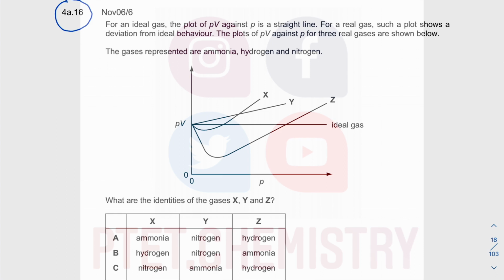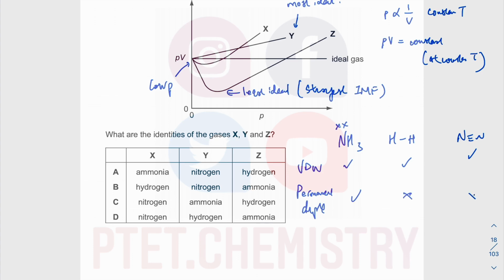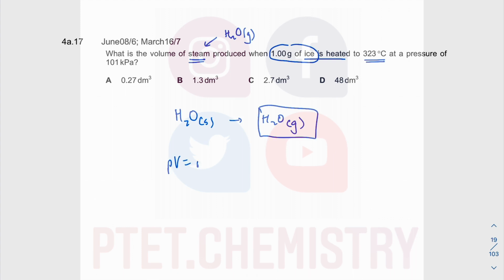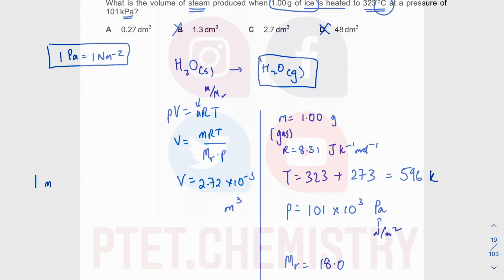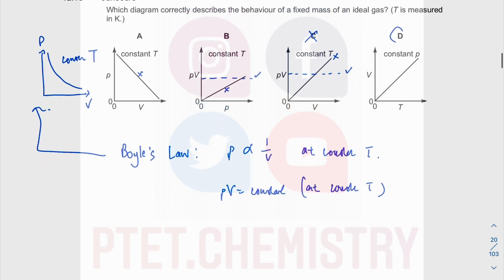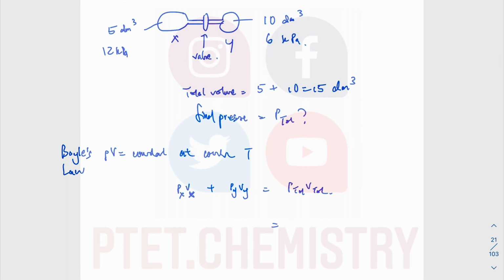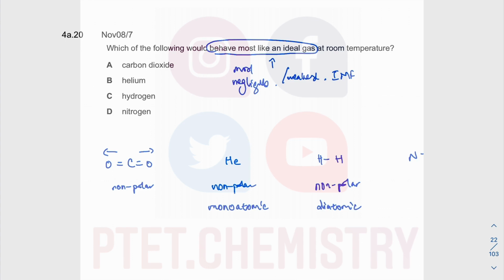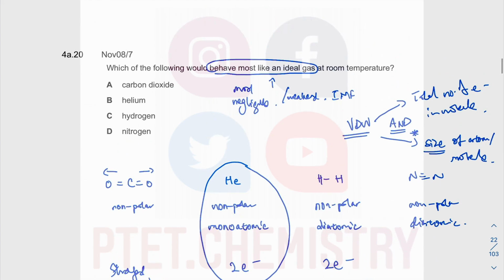A Level, IB, HSC, AP chemistry - MCQ tutorials - States of matter - 4a.16 - 4a20